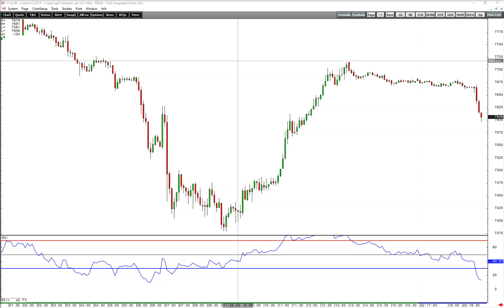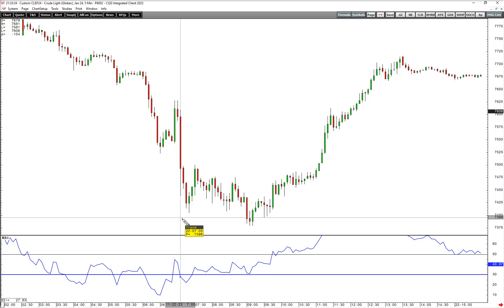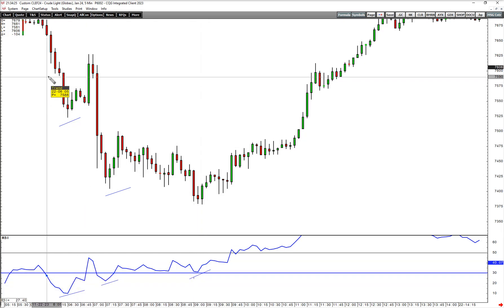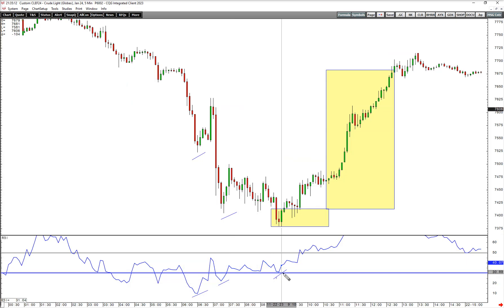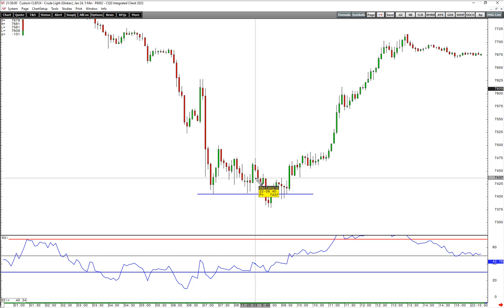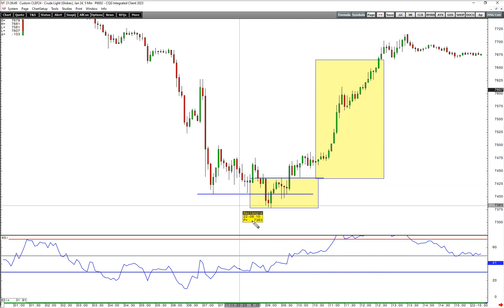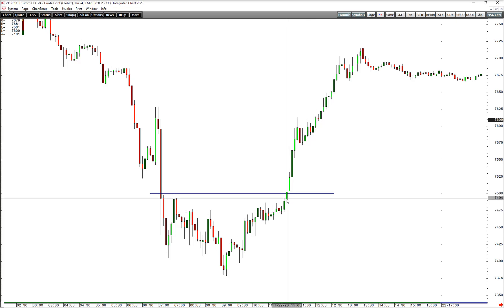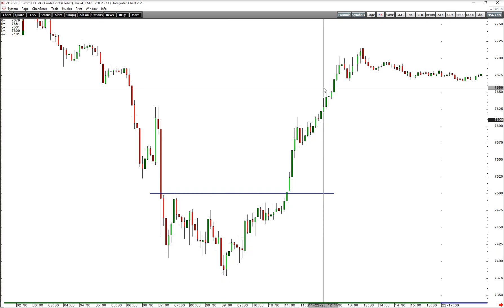8R on a Crude Oil Divergence Play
8R on a Crude Oil Divergence Play

See how to find the exact bar to use as your risk bar to get 8R in a few hours.  Step-by-step analysis using the RSI indicator to find the exact trade location to maximize your trade.